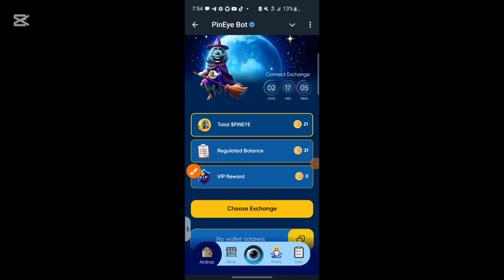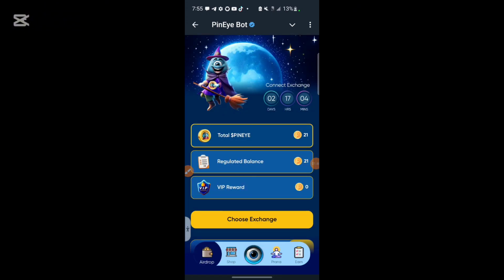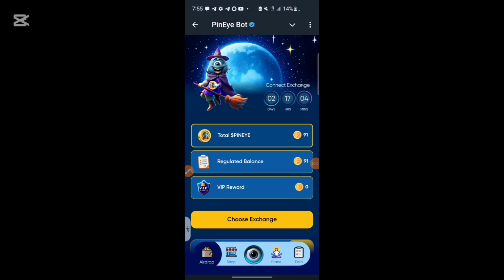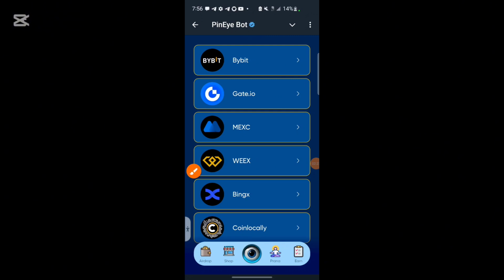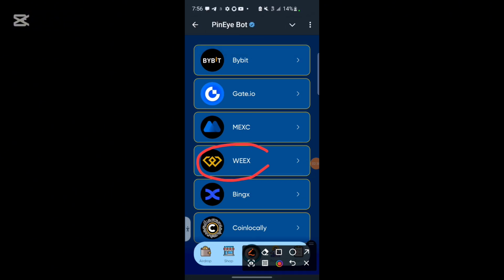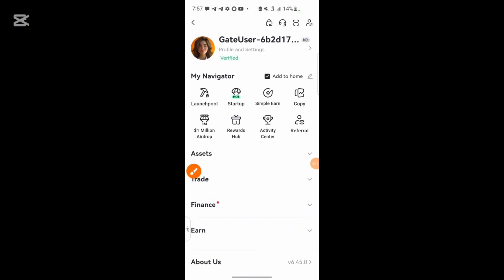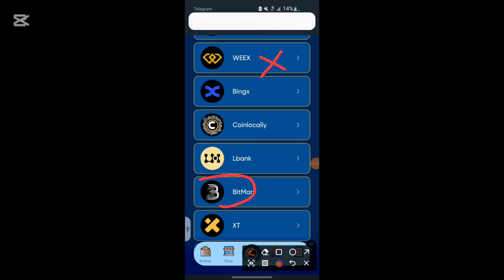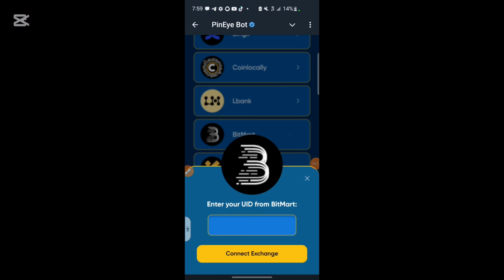CLAIM YOUR PINEYE AIRDROP! 🚨 Check Allocation & Withdraw to Bybit & Gate.io Exchanges"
Learn how to check your Pineye airdrop allocation and withdraw your tokens to Bybit and (link unavailable) exchanges! 📈 In this step-by-step tutorial, we'll guide you through the process. Watch now and claim your Pineye airdrop rewards! 📊"

Airdrops Which I'm Currently Farming
SOSOVALUE AIRDROP (download app)

ARI WALLET (download app)
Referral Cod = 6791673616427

Airdrops To Start Mining

Start mining cpen airdrop

Tapswap airdrop
🎁 +2.5k Shares as a first-time gift

- Pineye Airdrop Allocation
- Withdraw Pineye Tokens
- Bybit Exchange
- Gate.io Exchange
- Crypto Airdrop Tutorial